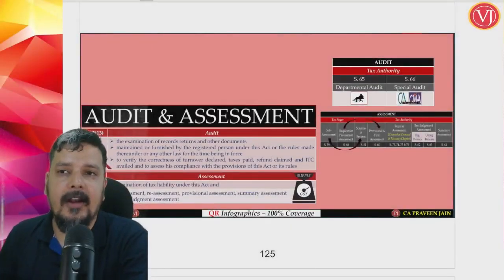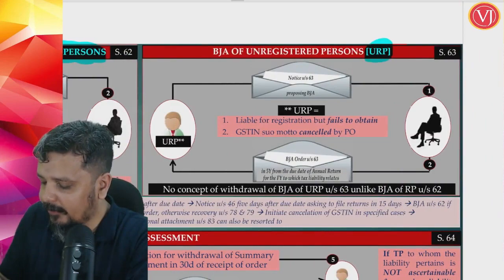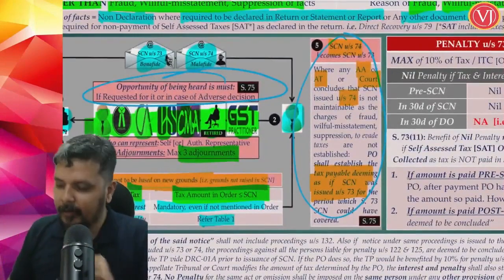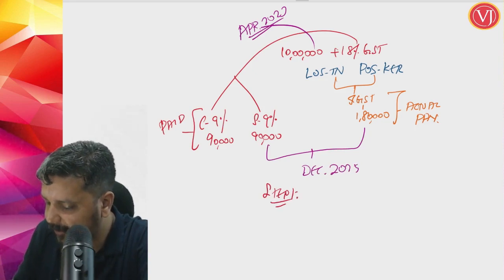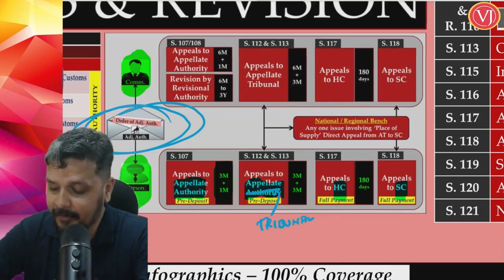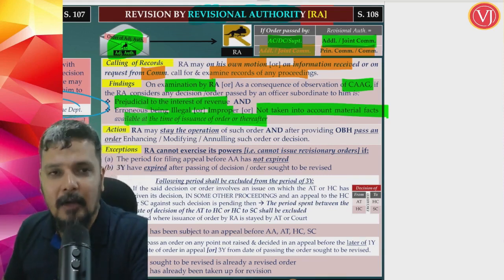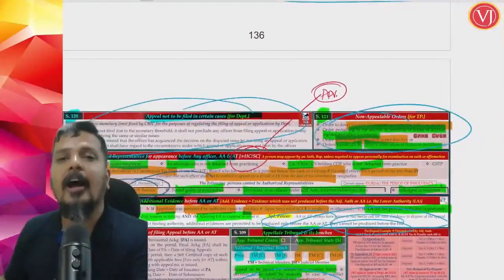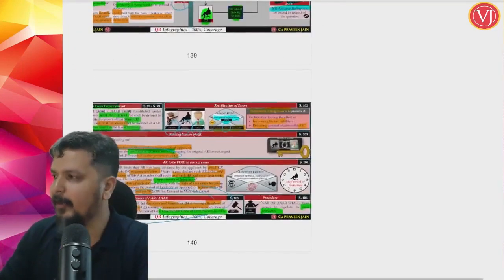[PART -8] CA FINAL GST & CUSTOMS | NOV 2024 Exam Revision | CA Vishal Jain | Free CA Final Classes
PART - 8 of our FREE CA Final GST & Customs revision series for the November 2024 exam, presented by CA Vishal Jain! This video covers crucial topics in GST and Customs, with recent amendments and updates. Perfect for quick revision! 📝 Don’t miss the other parts of this 10-part series!

free ca final classes
ca final gst classes
ca final classes
ca final gst & customs classes
classes for ca final exams
ca final classes for nov 2024